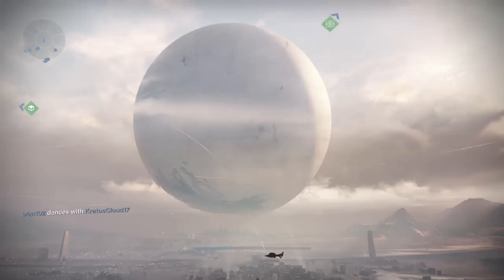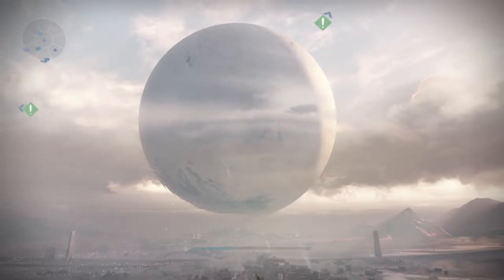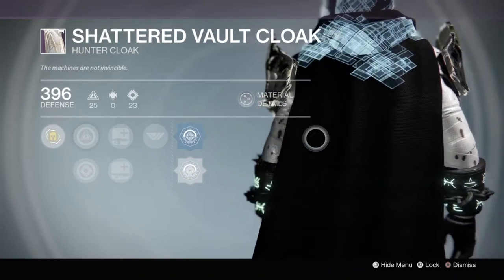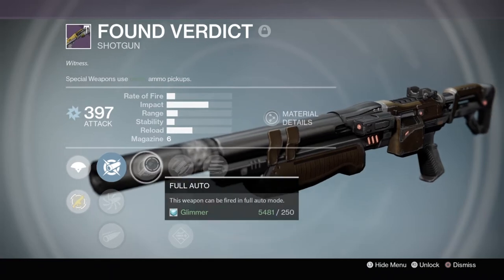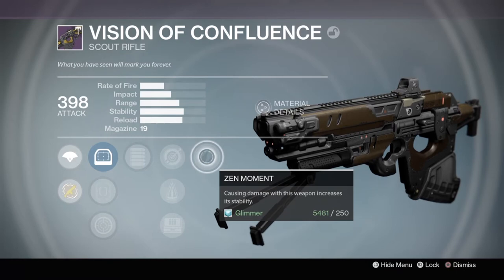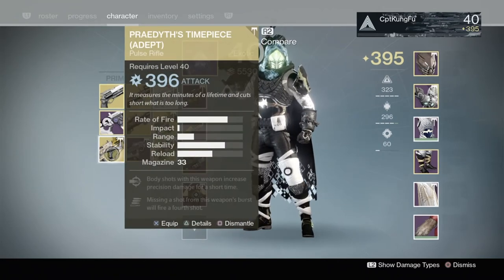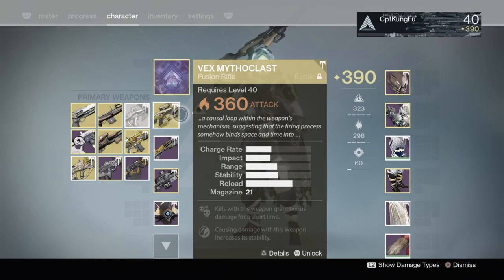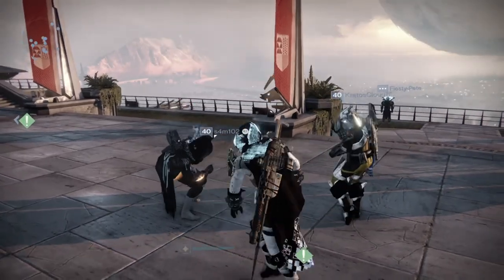Vault of Glass New Loot Review! My VoG LOOT & VEX MYTHOCLAST! - Destiny Age of Triumph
Hey guys, welcome back to another Destiny video. In this video I show you guys my new Age of Triumph Vault of Glass Loot & Rewards! I got some really good stuff and I am very satisfied with the new updated raids. There was an error in the video where I add the text and it says it's Tuesday, well it's actually Wednesday when I uploaded this video xD.